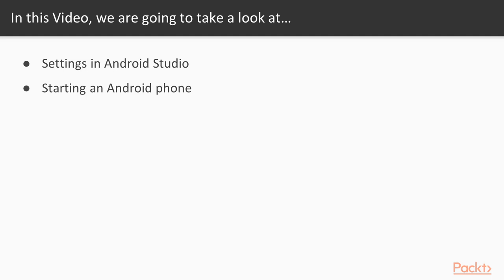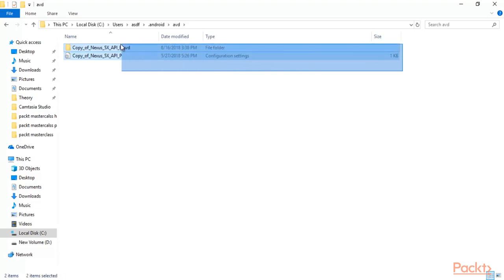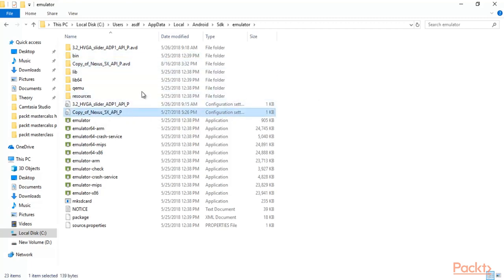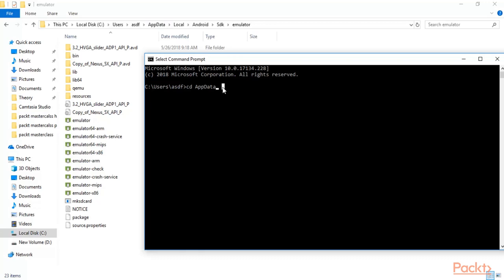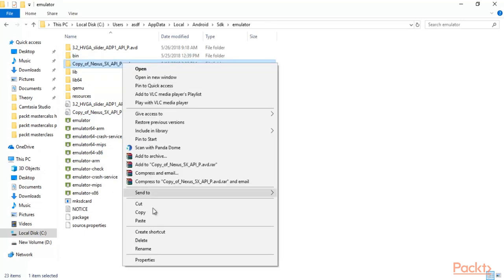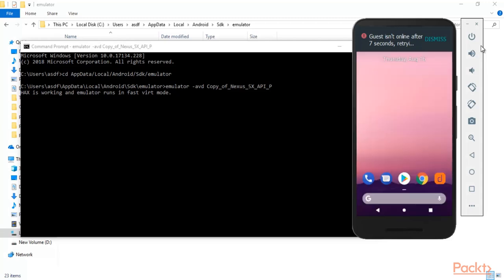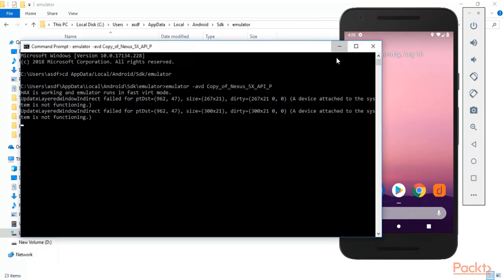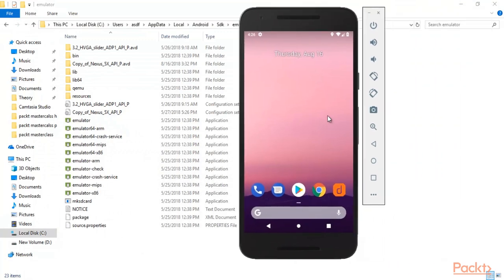52 Start Android Phone in Android Studio